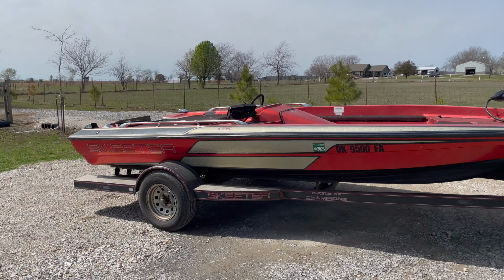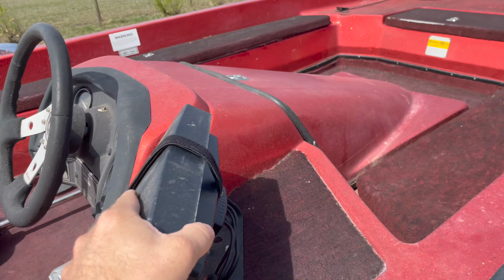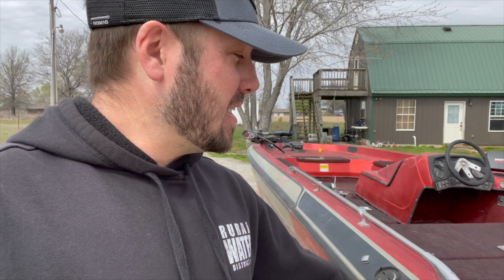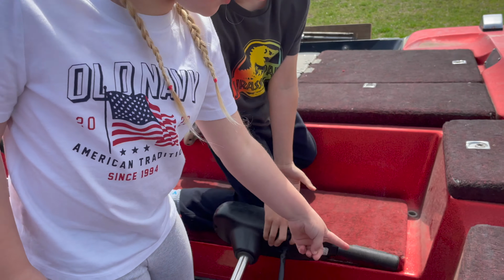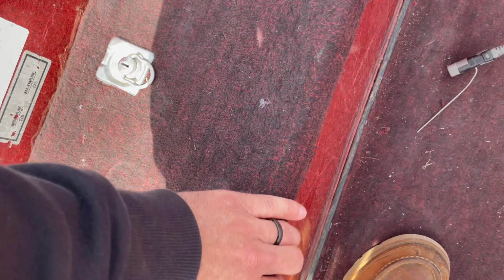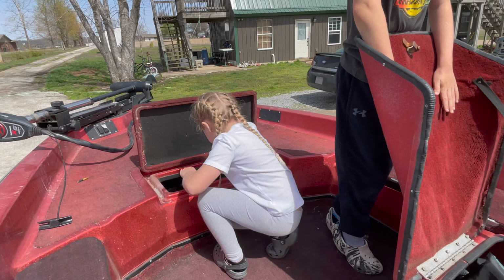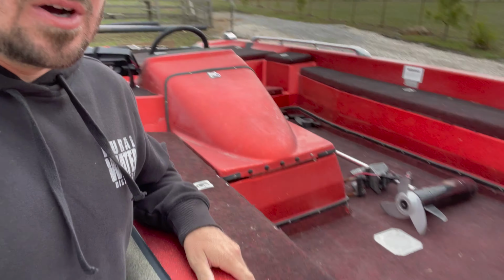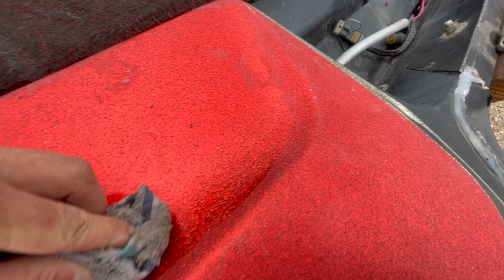This Changes Everything! CHEAP Bass Boat Build!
What’s a Pump Back Boat?!?